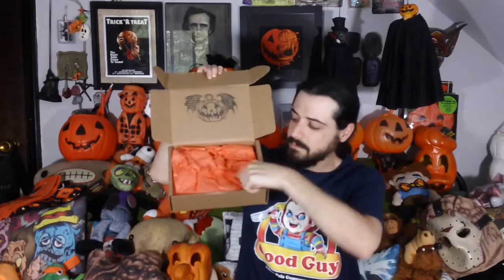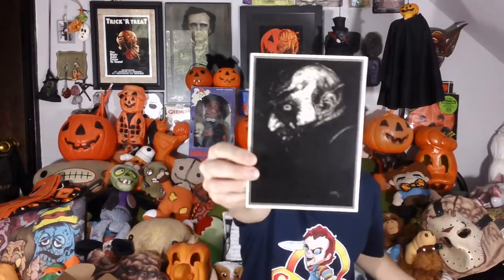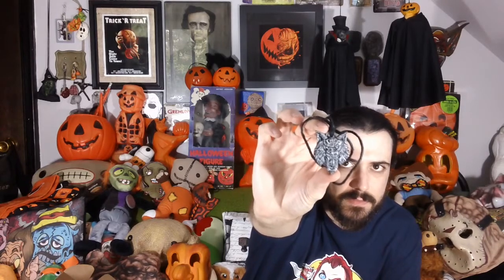September Parcel of Terror Unboxing